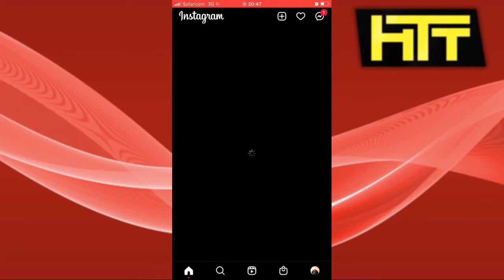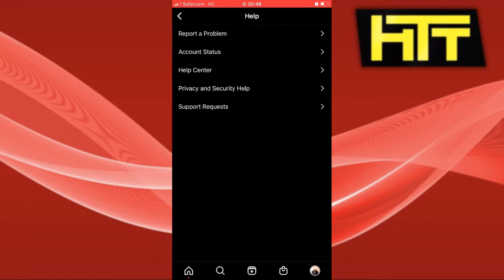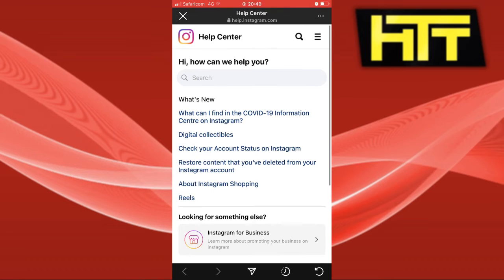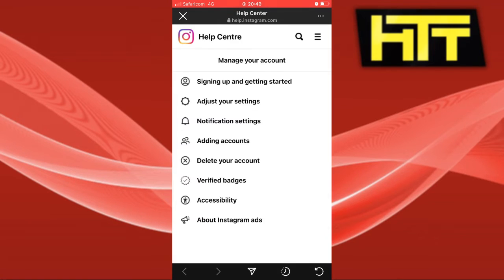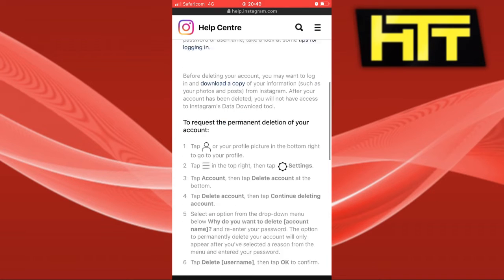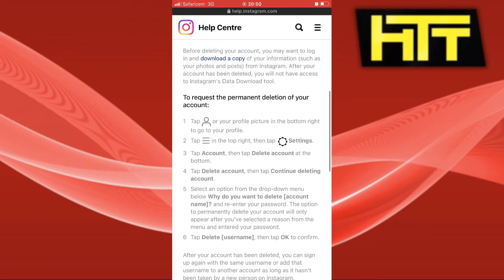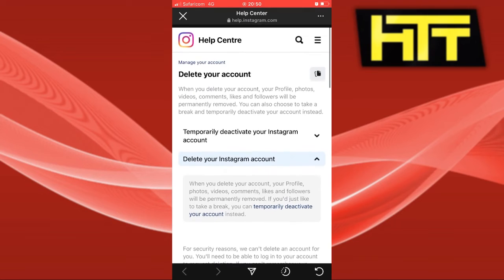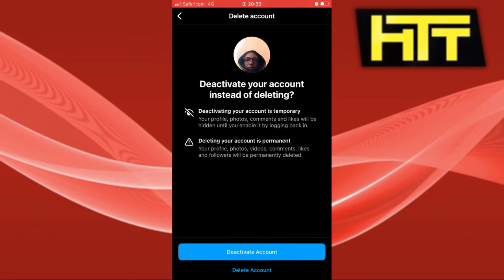How To Delete Instagram Account Permanently/Temporarily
There are numerous reasons to delete an Instagram account permanently, however Instagram does not give a direct setting within the app to delete the account.

You can either temporarily or permanently close your Instagram account just follow these simple steps in order to do that.